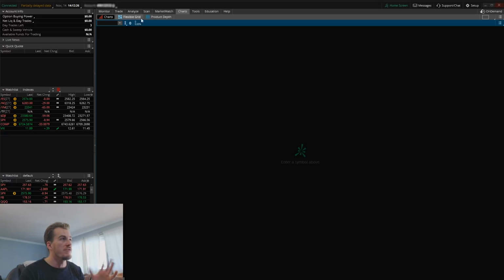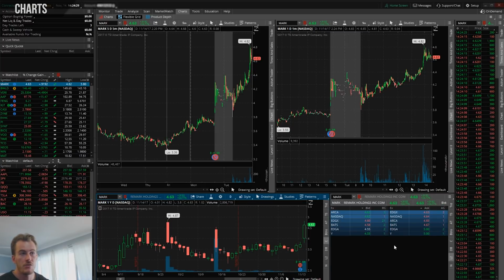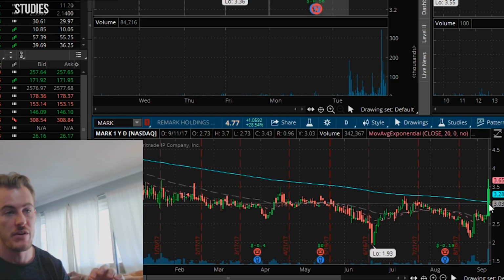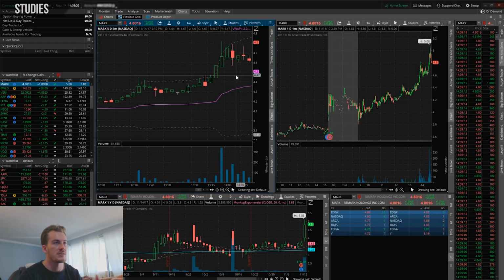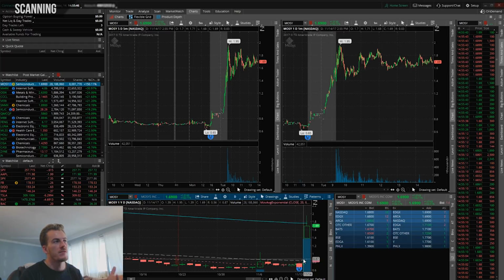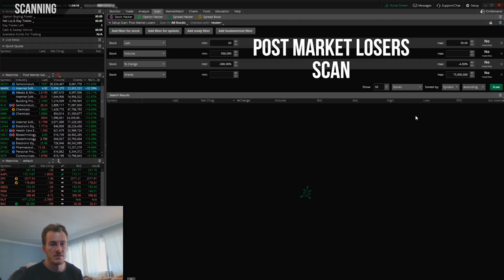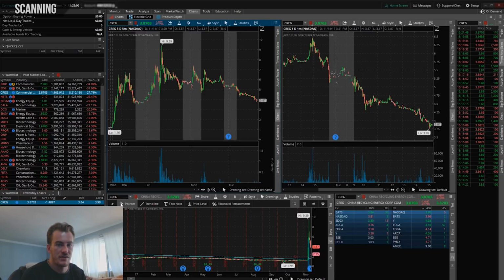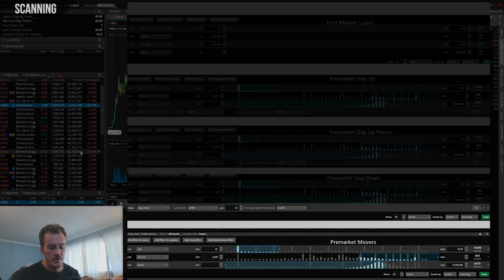Getting Started Scanning Stocks: Everything ThinkorSwim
The basics of thinkorswim for any new trader to learn getting into the stock market and trade low cap or penny stocks. Whether you are swing trading or day trading this is an intro into how to you the software.

Market Mind Games Book